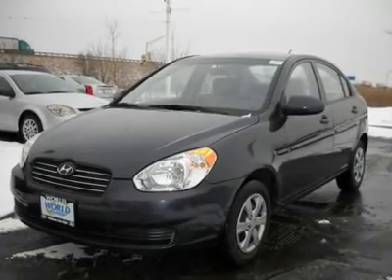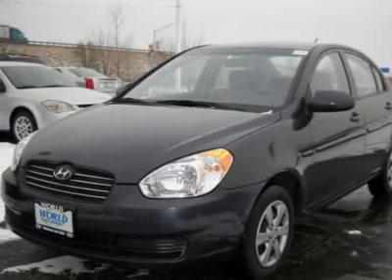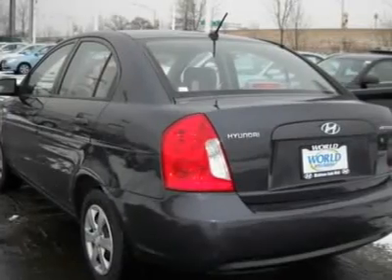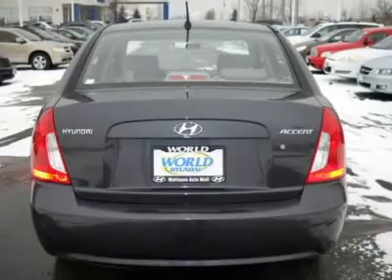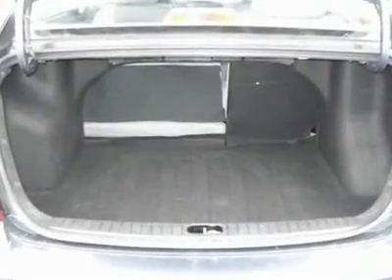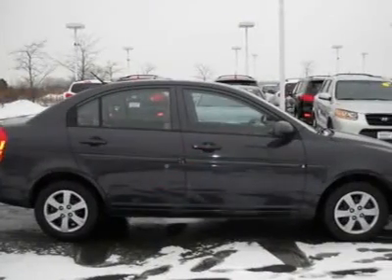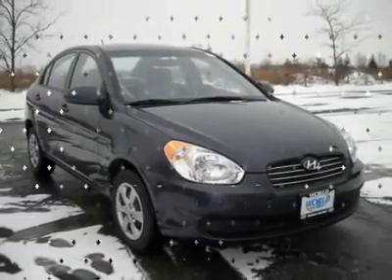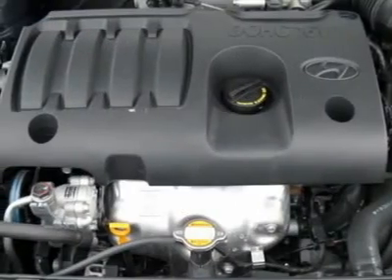2009 Hyundai Accent | Matteson Auto Mall | Chicago Hyundai Dealer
2009 HYUNDAI ACCENT Matteson, IL
Stock

World Hyundai Matteson Used
5337 Miller Circle Drive

WHAT A MONEY SAVER!! This 2009 Hyundai Accent will save you money the minute you drive it off the lot! With its smaller 4-cylinder 1.6L engine, this car conserves gas and saves you money every time you drive! And with only 13,700 miles, you'll be saving money driving this car for a long time to come! This car comes with a gray exterior complimented by a clean, gray interior. This car has many safety features, including air bags and much more! Come in and test drive this car today!

For more information on Hyundai models, such as the Hyundai Sonata, Hyundai Tucson, Hyundai Genesis, and more, please visit our websites below!

World Hyundai Matteson, located in the Matteson Auto Mall, is Chicago's leading dealer of new and used Hyundais. World Hyundai has continued to exceed Hyundai USA's expectations in new vehicle sales. Our personnel are trained tirelessly in our philosophy as well as the Hyundai product itself. World Hyundai Matteson serves customers from all across Illinois and Indiana, including Chicago, Joliet, Tinley Park, Orland Park, Calumet City, Schaumburg, Countryside, Aurora, Naperville, Bourbonnais, Kankakee, Merrillville IN, and Highland IN.

5337 Miller Circle
Matteson, IL 60443